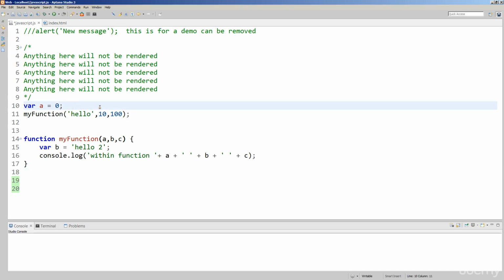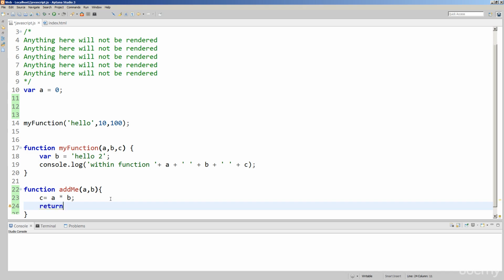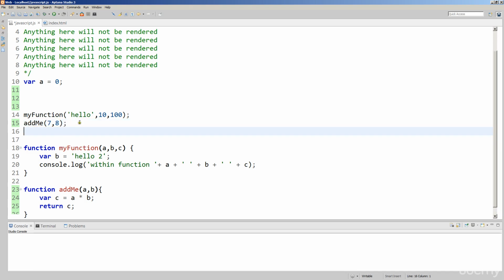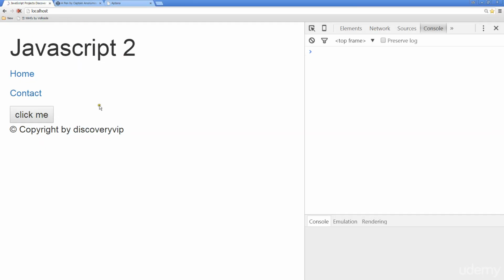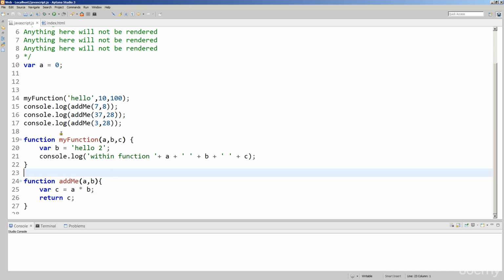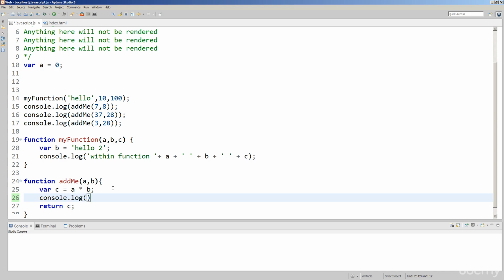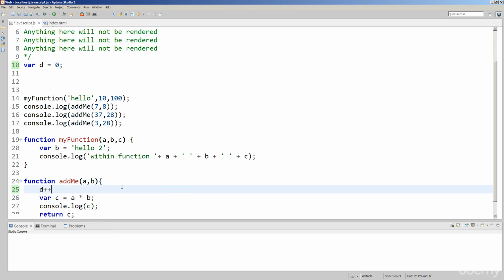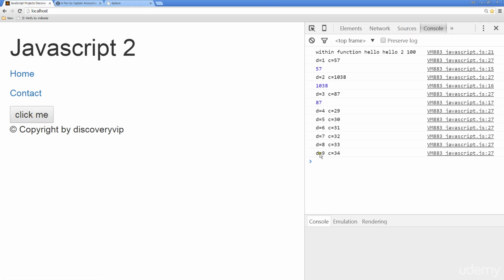Web Development | Chapter 68 | Javascript code functions return calculations